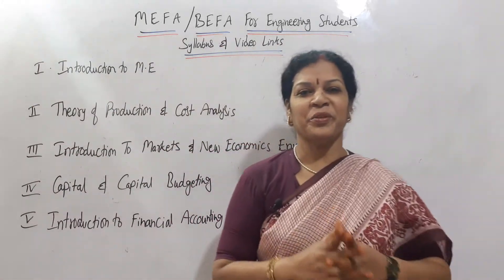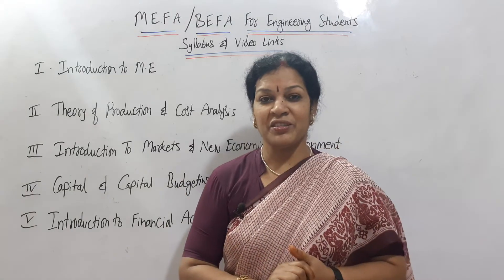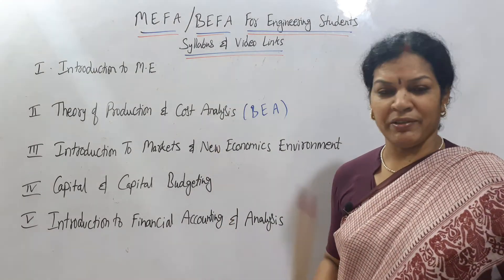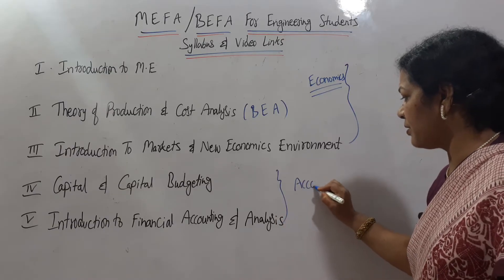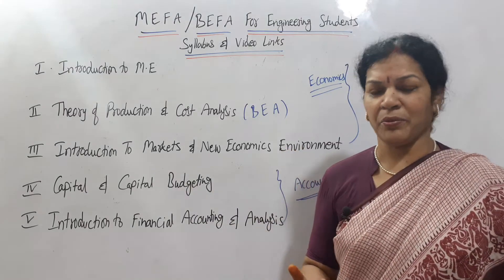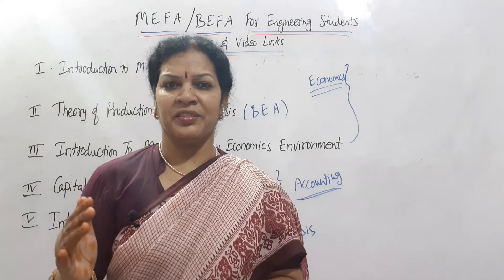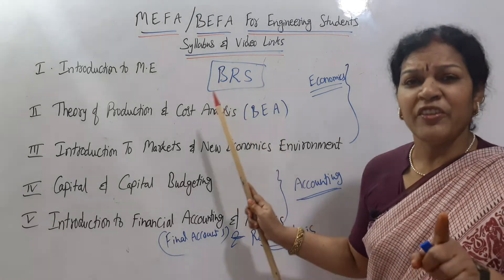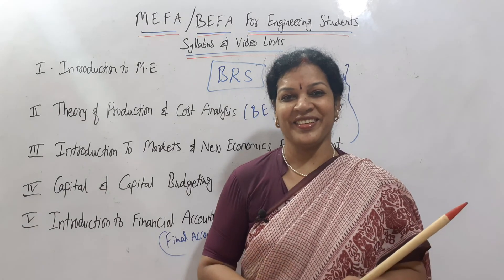MEFA/ BEFA Subjects Video Links For Engineering Students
Dear Engineering Students,